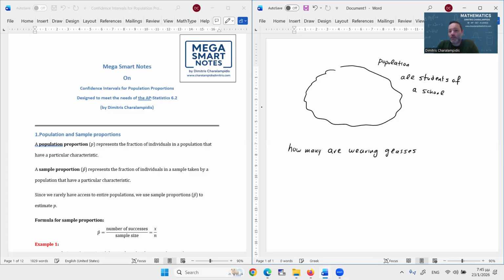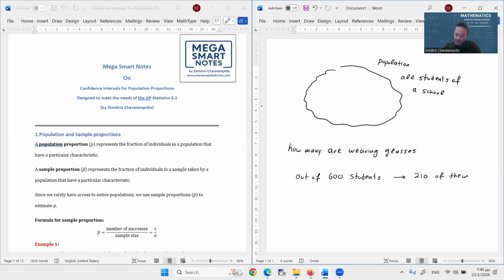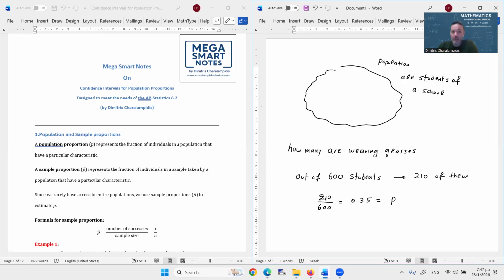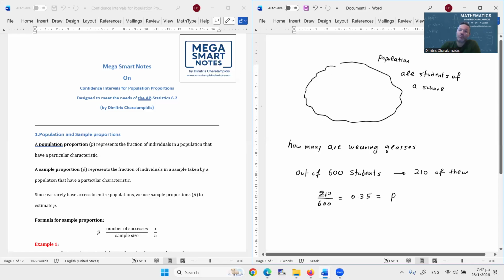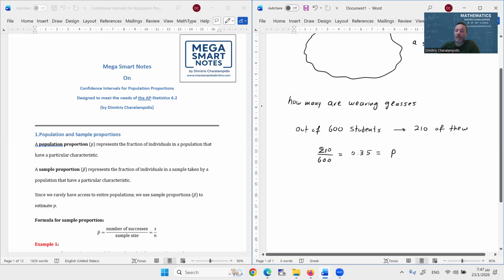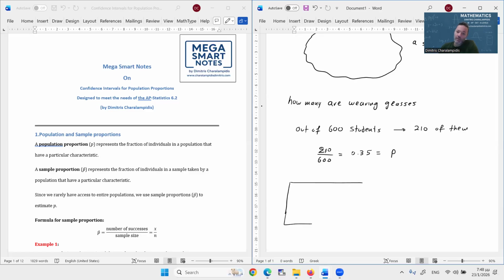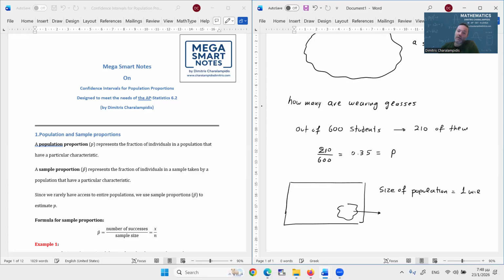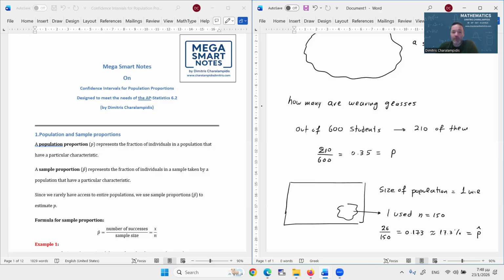6.2 Introducing Population and Sample proportion (AP Statistics)